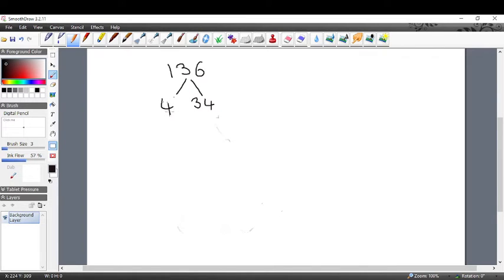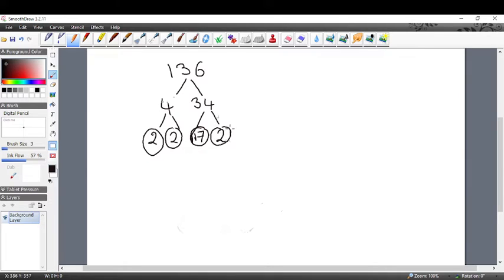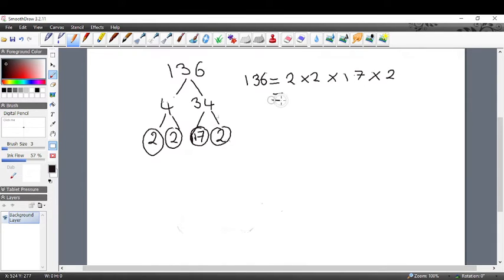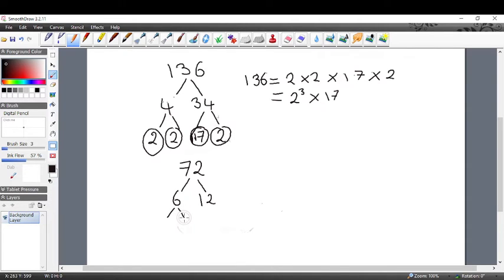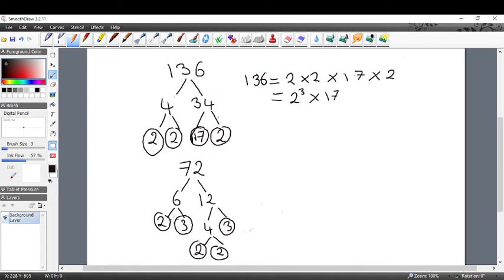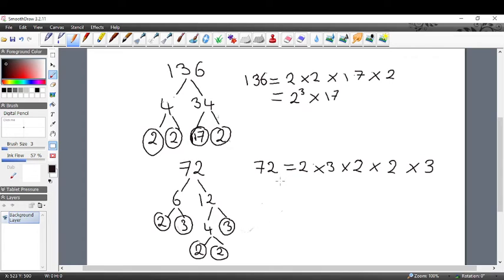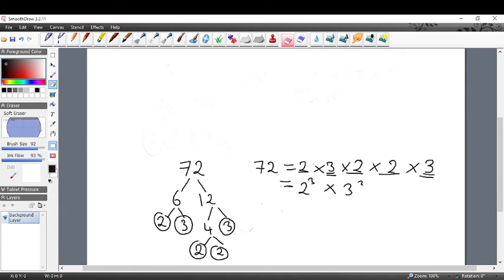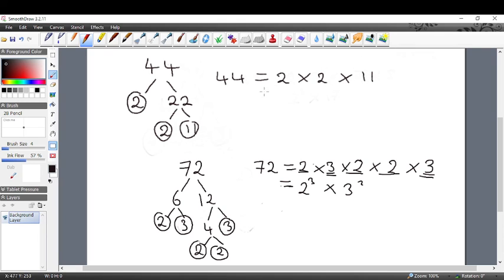unlock the secrets of prime factorization with this must-watch tutorial!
Get ready to ace your math exams and impress your friends with your newfound skills. With easy-to-follow steps and examples, solving prime factors has never been easier. Don't miss out on this trendy, informative video that's taking the math world by storm.